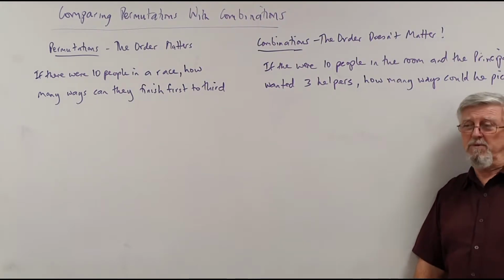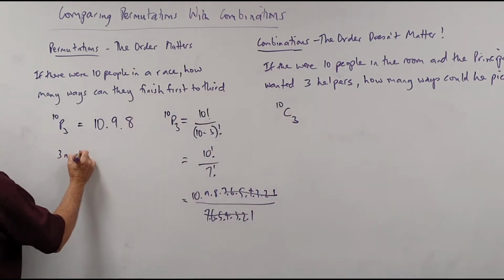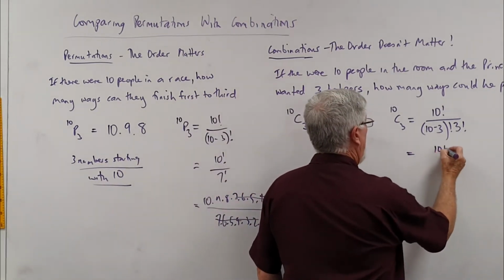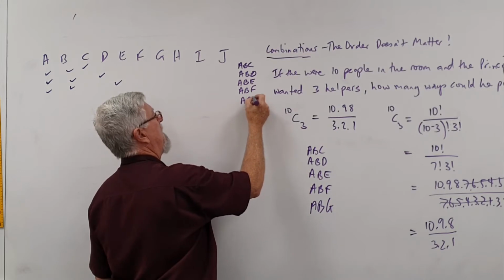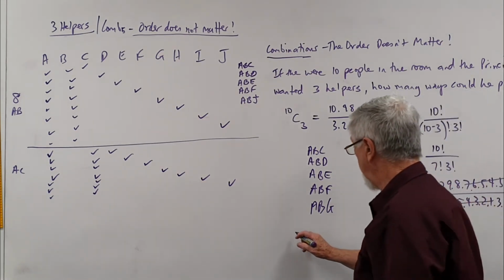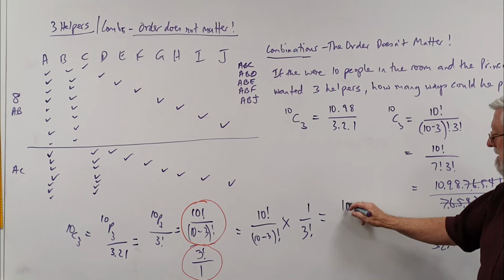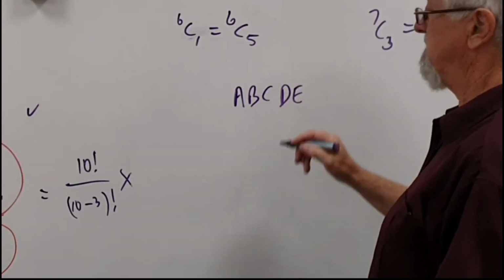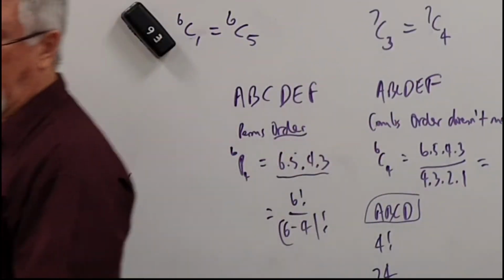Permutations and Combinations Simple Comparison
The relationship between 'Perms' and 'Combs' is often not understood by students. This is a simple look at how the 2 concepts can be compared.